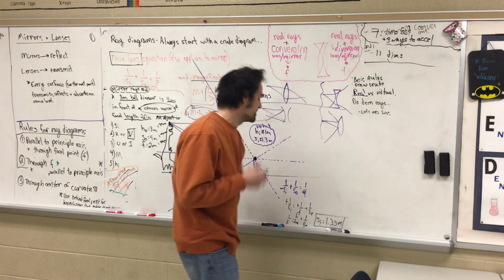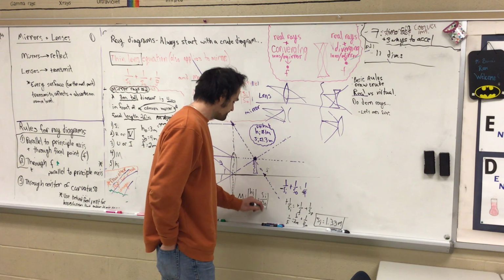Ray diagrams: Convex mirrors part 2